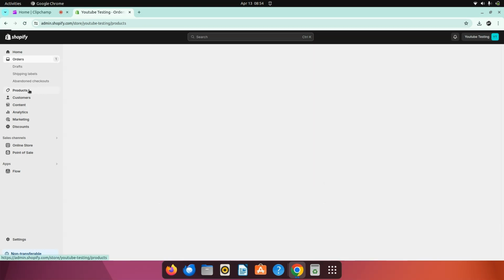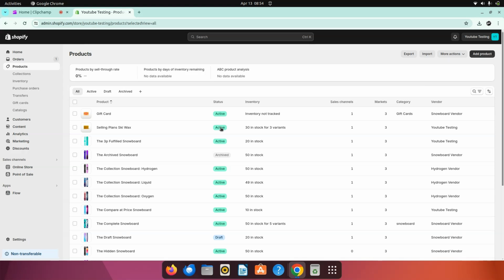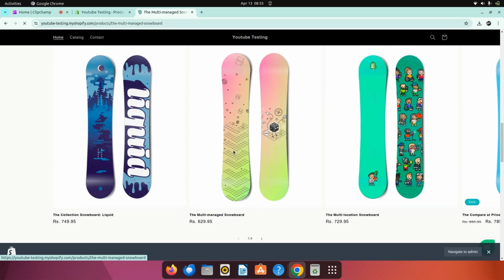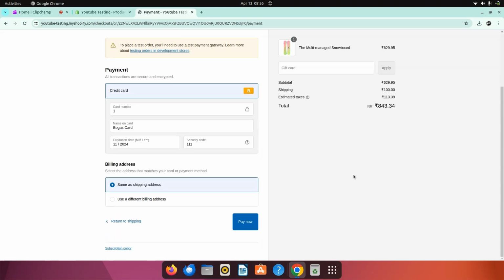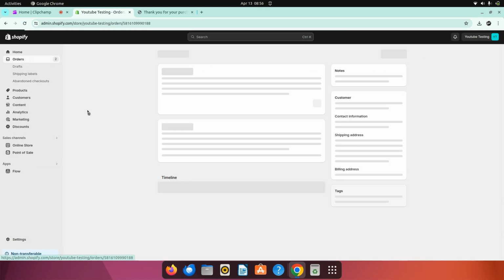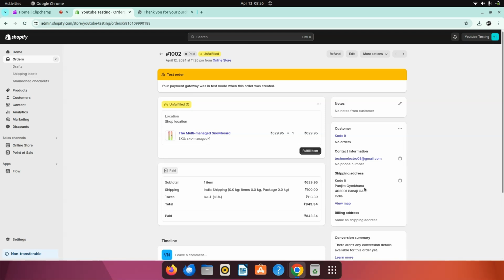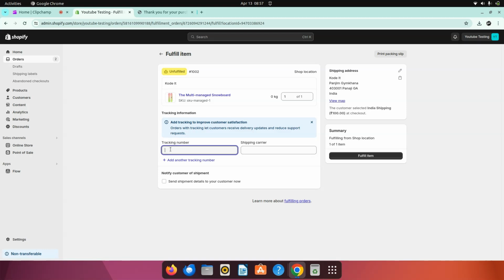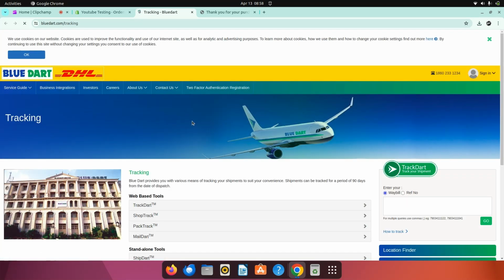How To Fulfill Orders On Shopify 2024 (For Beginners)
In this video we show you How To Fulfill Orders On Shopify. Shopify is very user friendly and learn to fulfill orders on Shopify by following this tutorial.